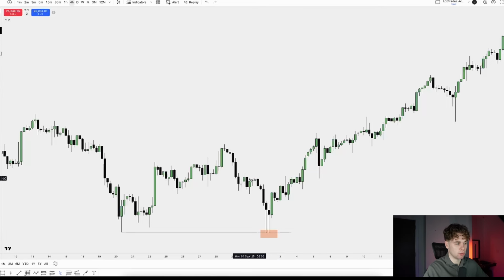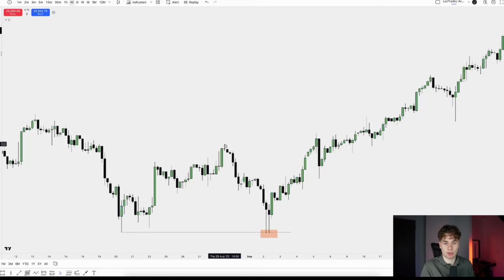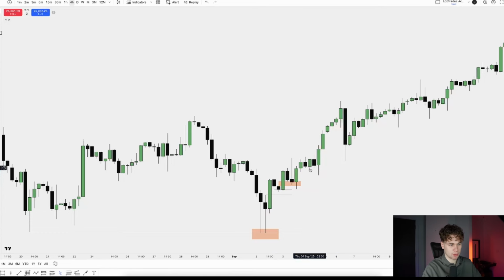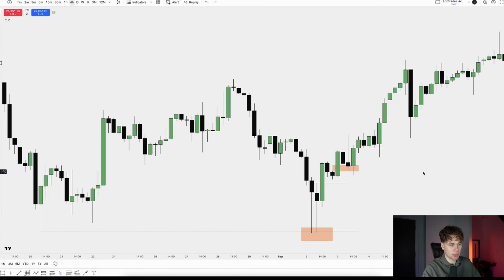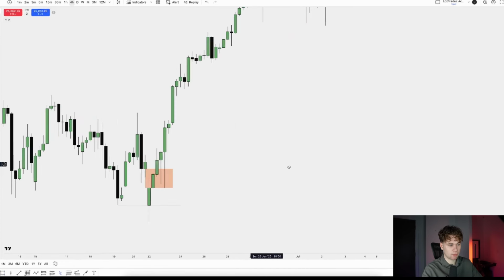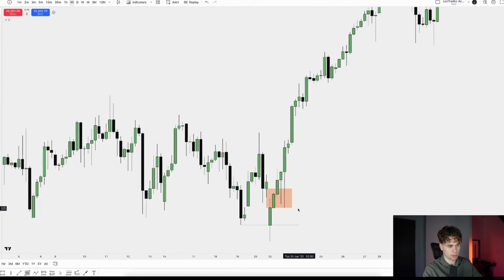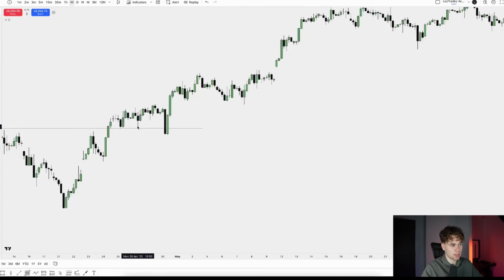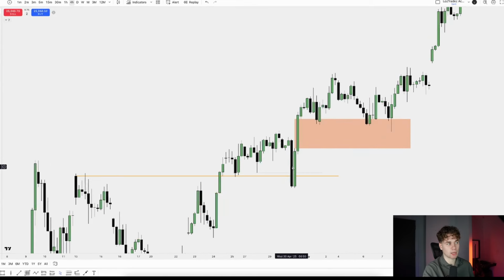1 timeframe can make you quit your job